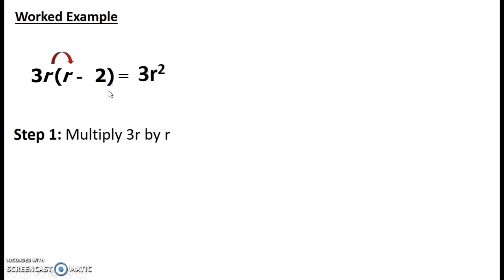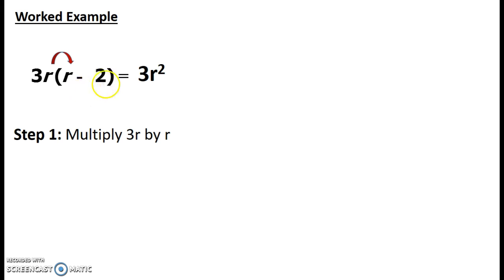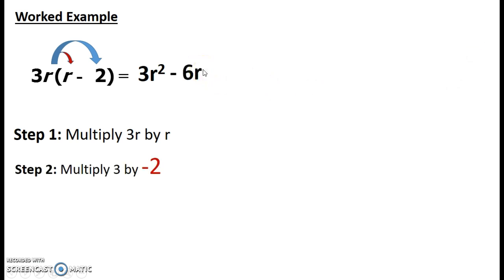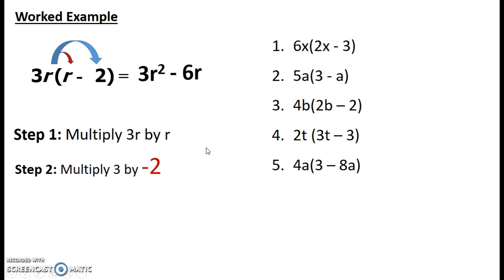Expanding brackets (negative and coefficient)